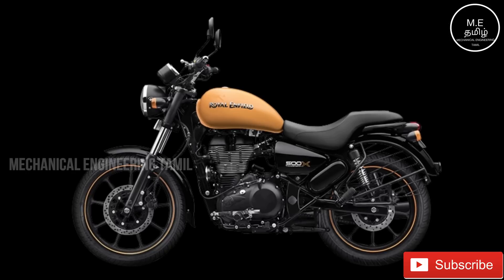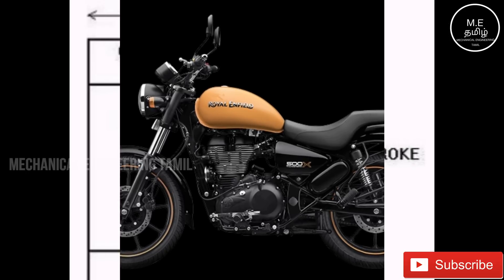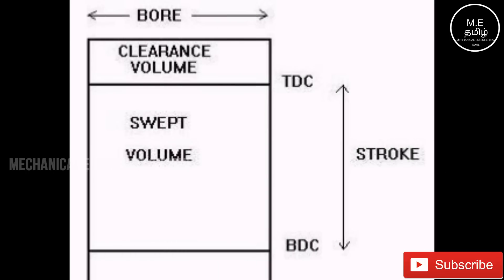What Is CC | Bhp | Torqe | Wheelbase | Seat height... (தமிழில்)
This Video Is About What Is CC | Bhp | Torqe | Wheelbase | Seat height... (தமிழில்)